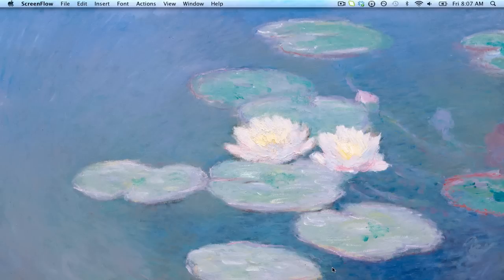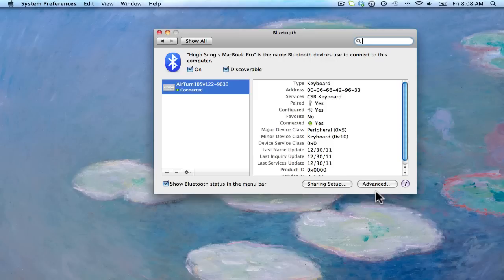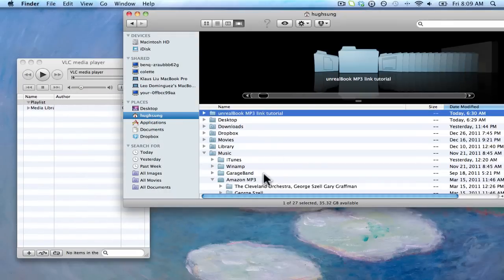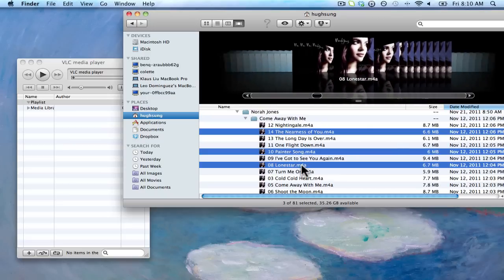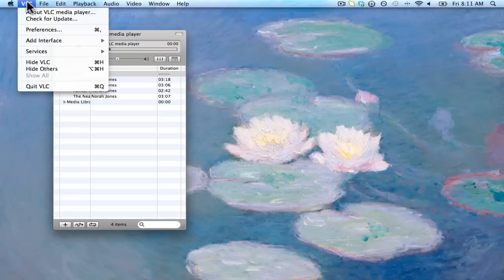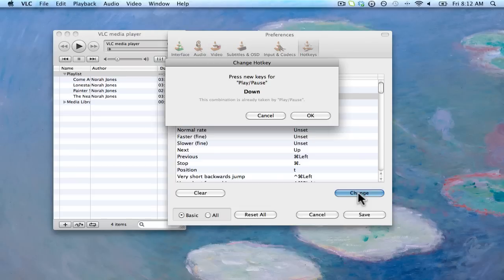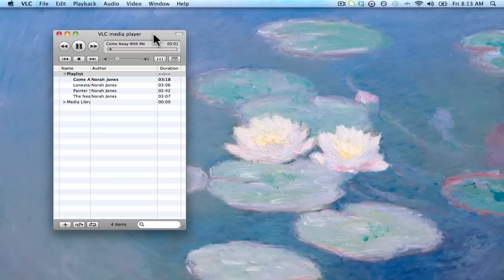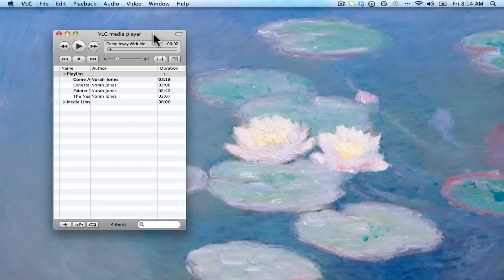How to control Mac/PC audio playlists with an AirTurn BT-105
This tutorial shows how to set up an AirTurn BT-105 wireless hands free controller with a Bluetooth equipped computer (a Macbook in this example) to control playback and track selection of an MP3/audio playlist.  You'll see how I pair my AirTurn BT-105 with my Macbook, and then set up a music playlist using a great open source program called VLC Media Player (it's free!).  I can then configure VLC Media Player's hotkey settings to accept commands from the AirTurn BT-105 to control "play/pause" and "next track" actions using the BT-105's two foot pedals for wireless, hands free playback control.  Neat!